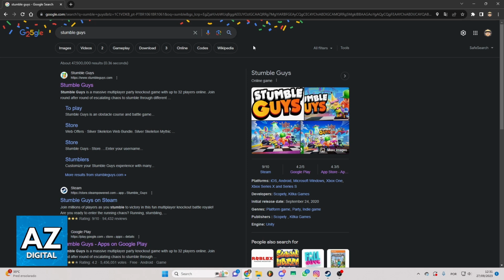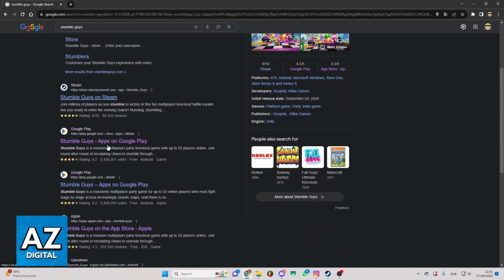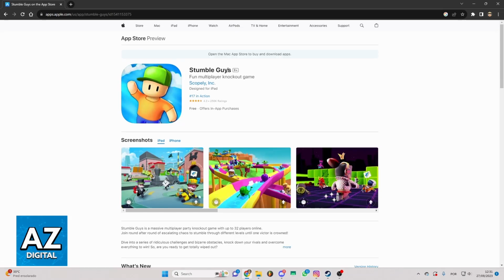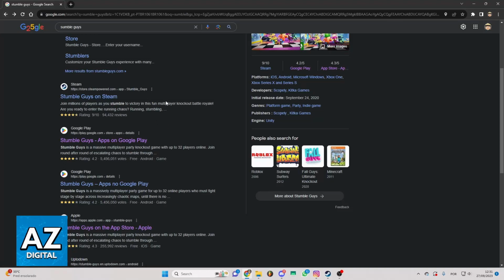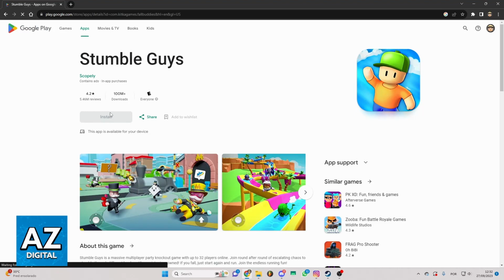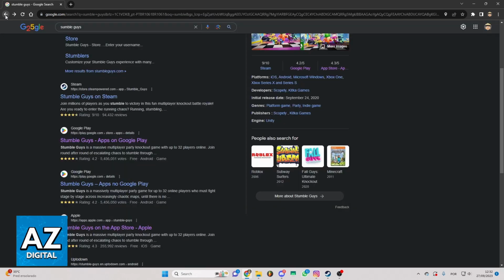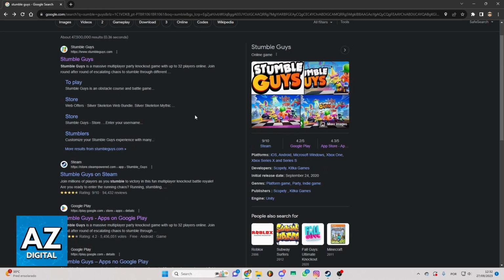How To Play Stumble Guys on Mobile 2025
Welcome to the video: How To Play Stumble Guys on Mobile 2025

In this video I will clear your doubts about how to play stumble guys on mobile 2025, and whether or not it is possible to do this.